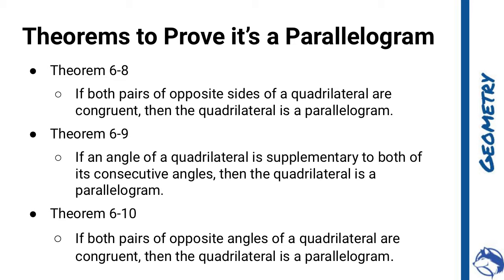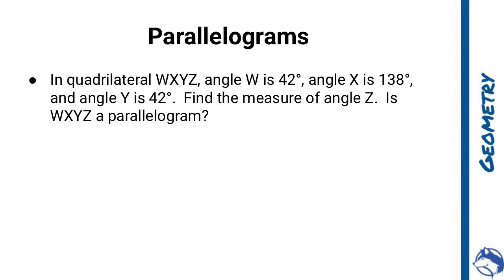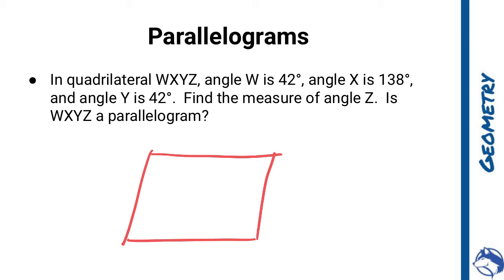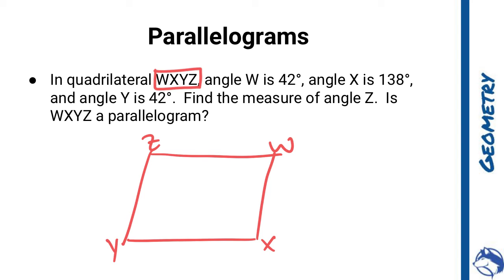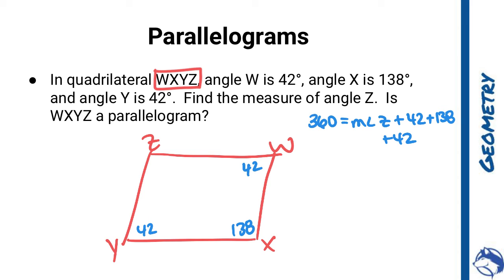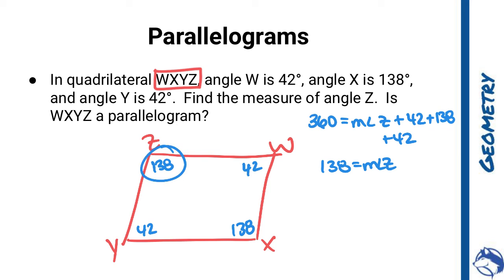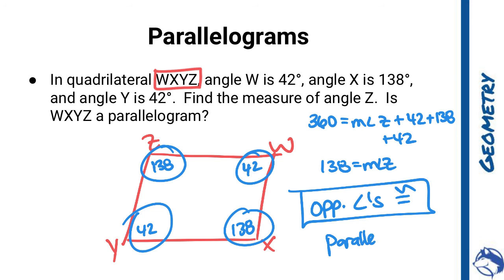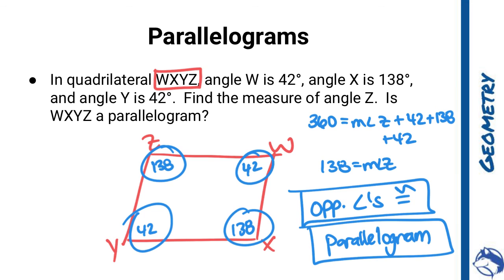G Section 6-3_ Proving That a Quadrilateral Is a Parallelogram Part 1